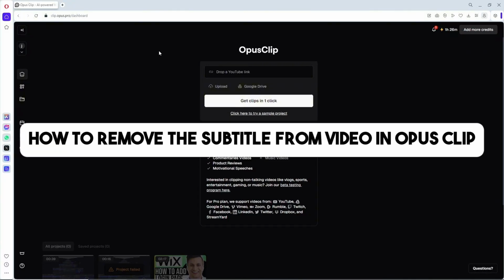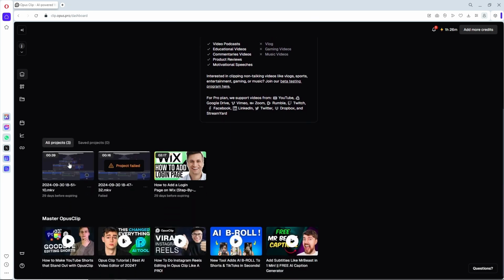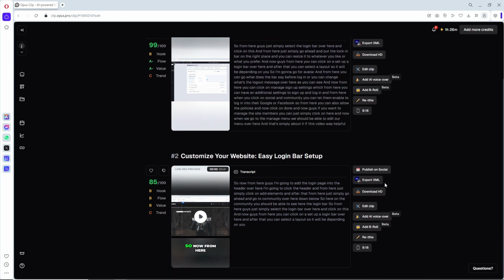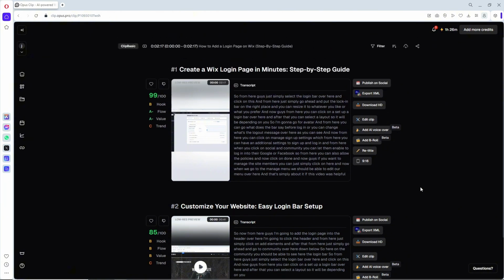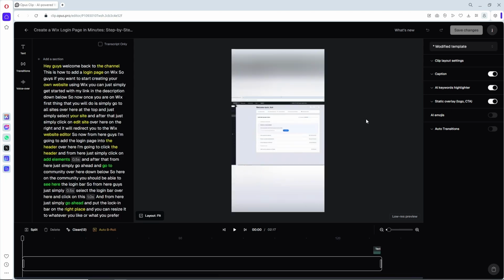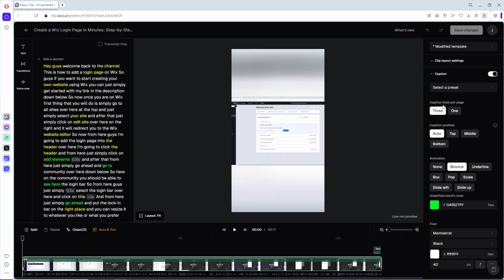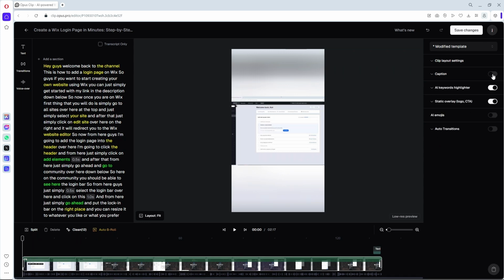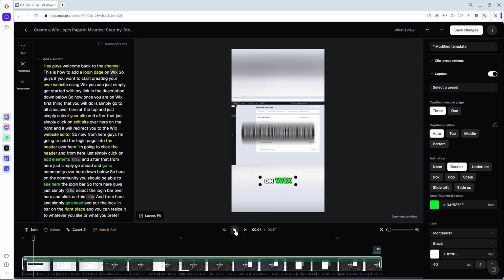How to Remove the Subtitle from Video in Opus Clip (GUIDE)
Wonder how to remove the subtitle from video in Opus clip? Check out this video and learn how to remove the subtitle from video in Opus clip.

-- RECOMMENDED VIDEOS --
How To Remove Captions On Opus Clips (AI Video Editing Tutorial)